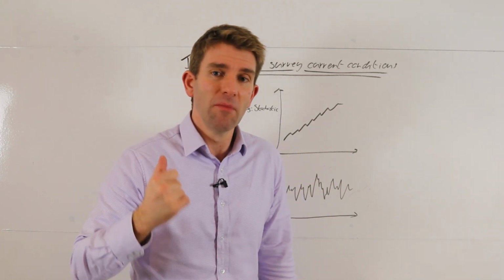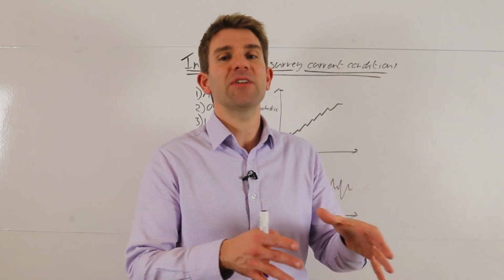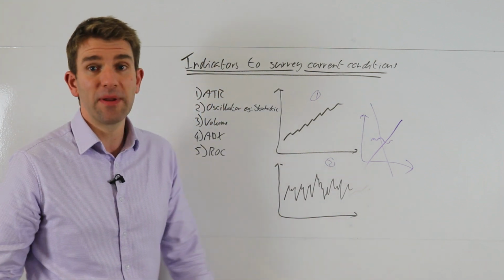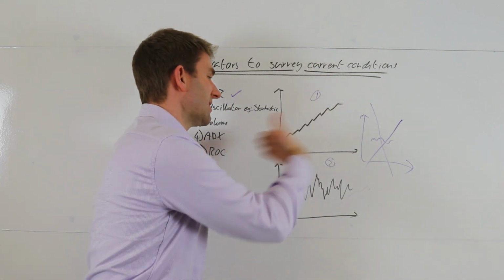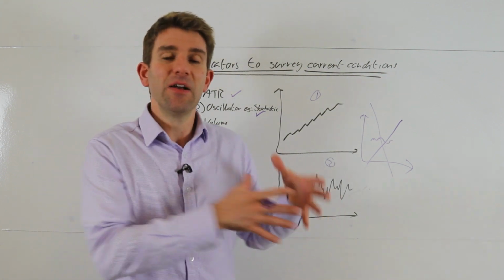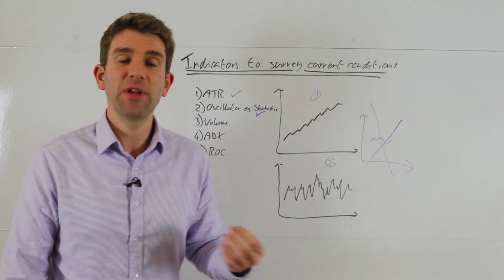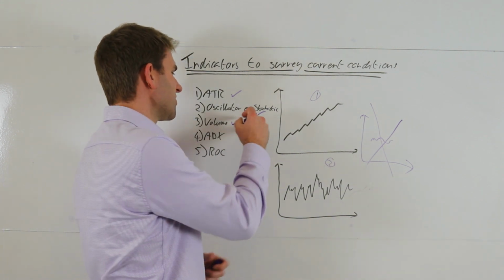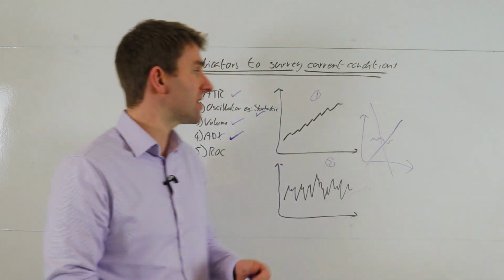Technical Indicators to Check Current Conditions! Stock Market Indicators that Can Help You Trade ☝️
Indicators to survey current market conditions.  Are the markets ranging or swing trading?  We want to do that because we want to use the right setups and strategies for the right market conditions.  We have an issue as traders; we have lots of strategies but implementing the right strategy in the right time is challenging.  We might be using a strategy that is working but then all of a sudden market conditions change and the strategy stops working.  Something very binary like a technical indicator can be useful here. OK.

1) ATR
2) Oscillators
3) Volume
4) ADX (The Trend Strength Indicator)
5) ROC

81.7% of retail investors lose money when trading CFDs and spread betting with this provider. You should consider whether you understand how spread bets and CFDs work, and whether you can afford to take the high risk of losing your money.

More videos on trend trading and breakouts below (some real gems in here, hopefully they'll be useful to you 🙂🙂 )